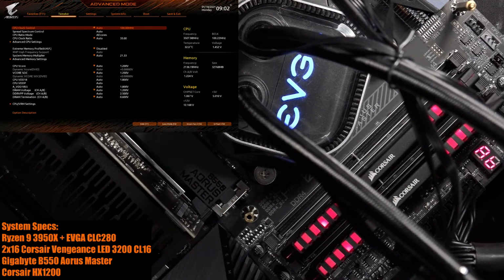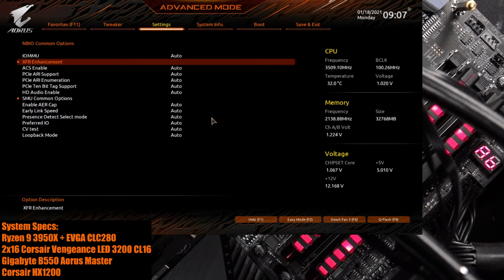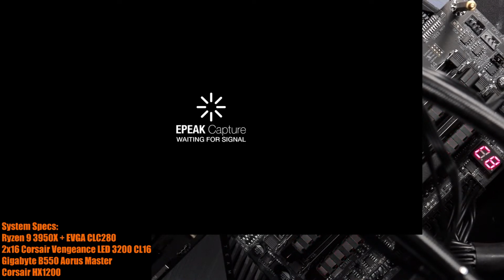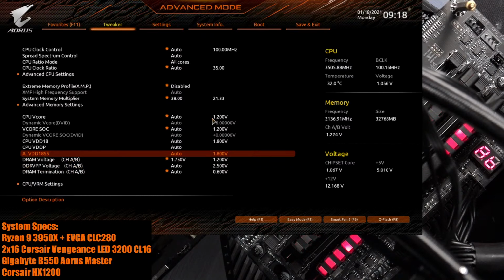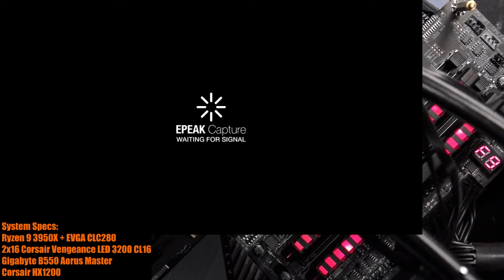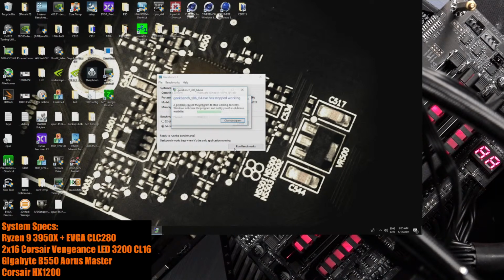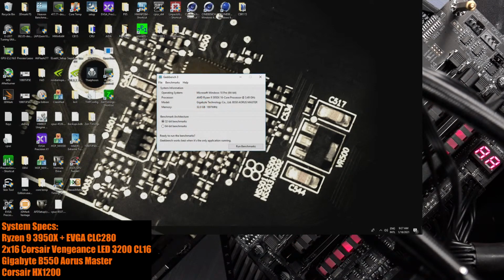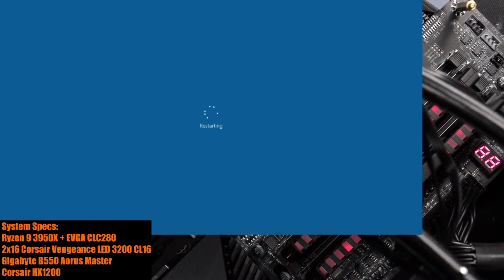Gigabyte B550 Master + 3950X VS quad rank memory setups